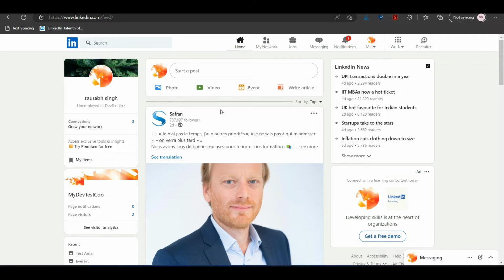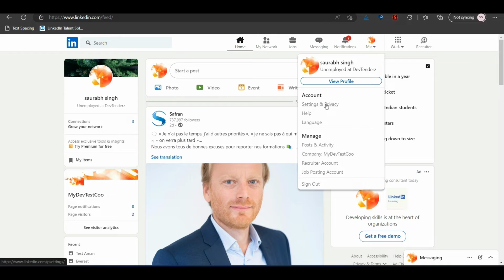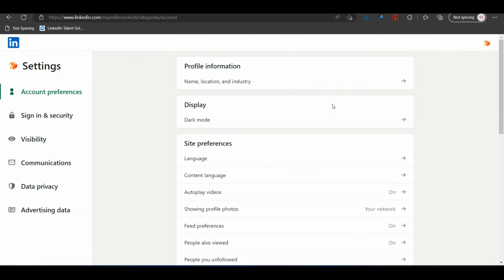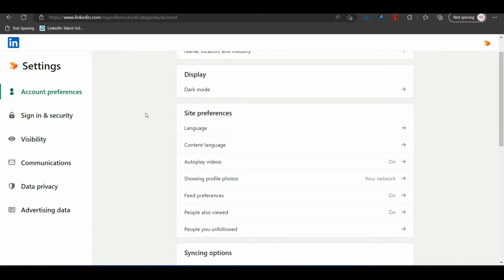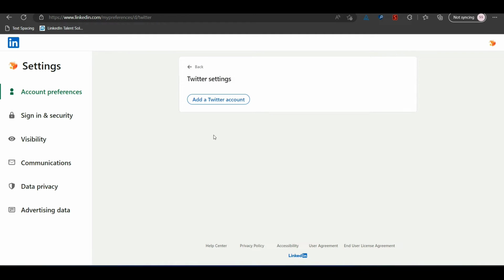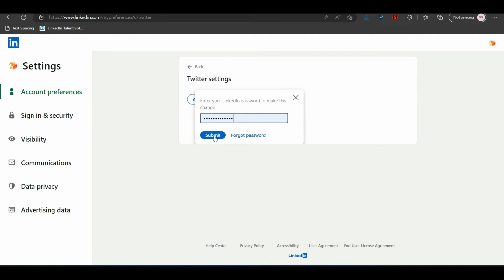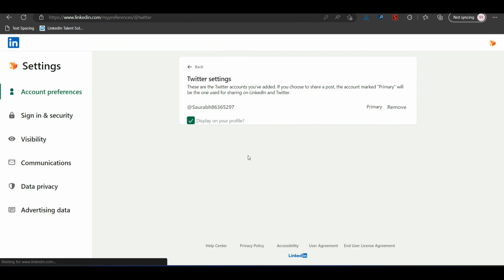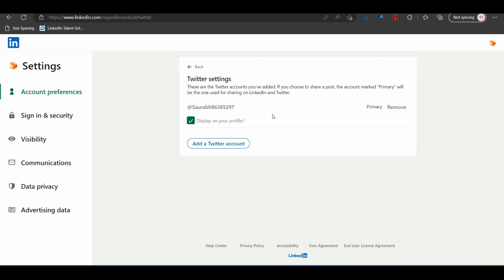How to link Twitter to LinkedIn account in 2022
In this video you will learn how to link Twitter account to LinkedIn account.